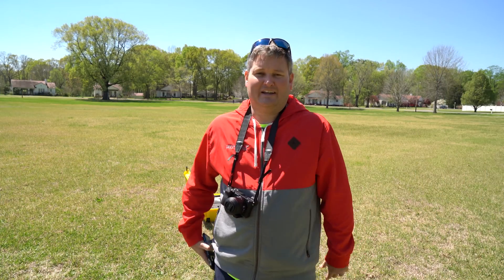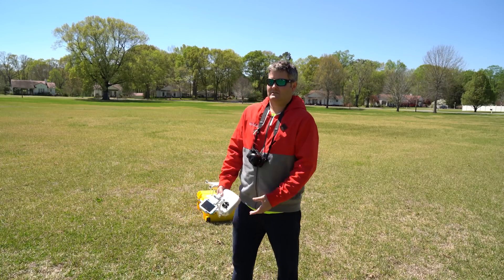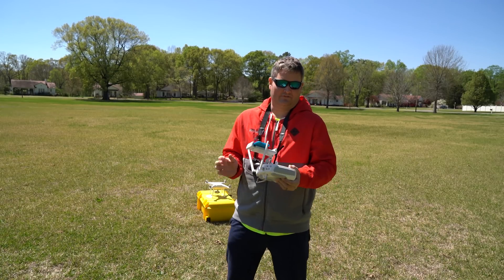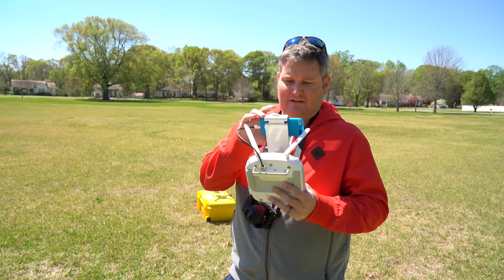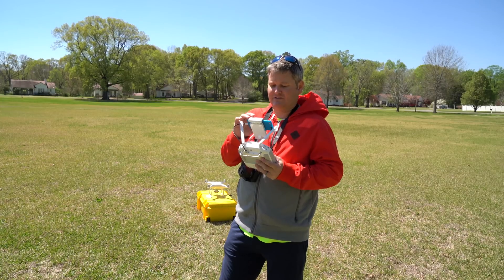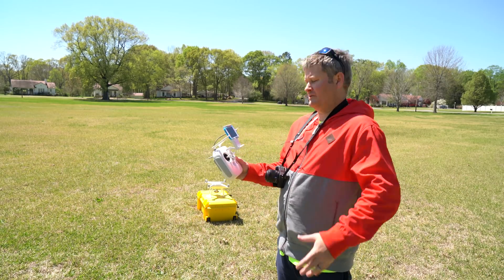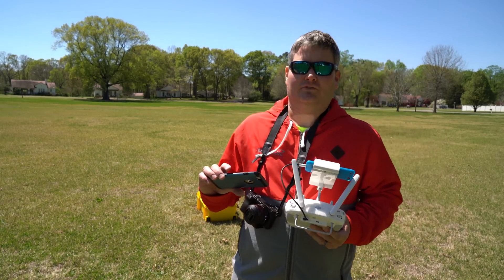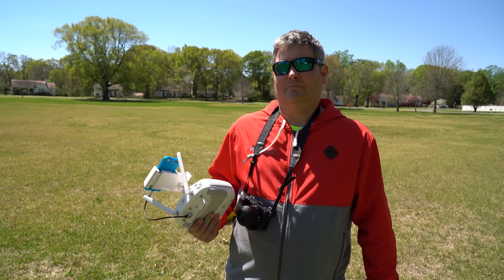DJI Phantom 4 Tilted Horizon Fix Tutorial